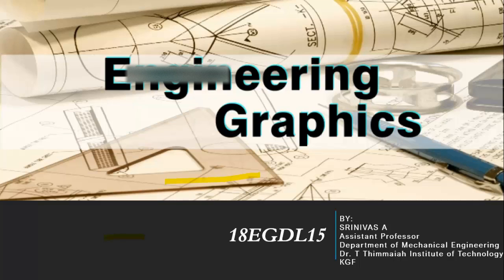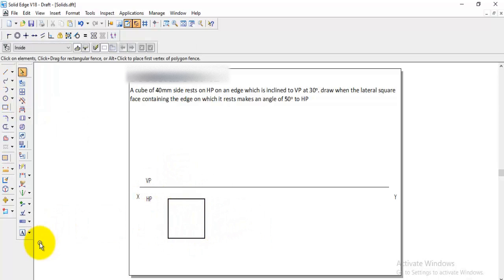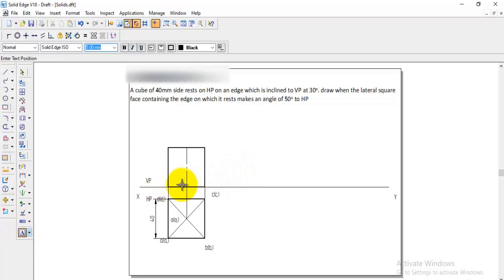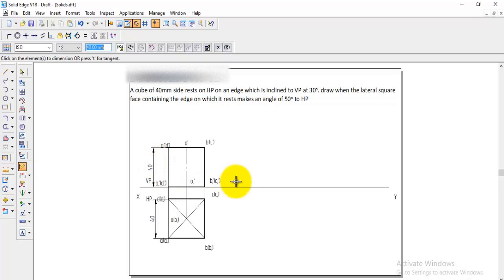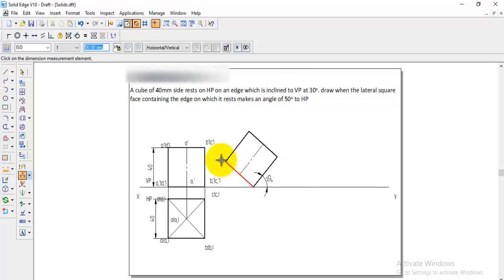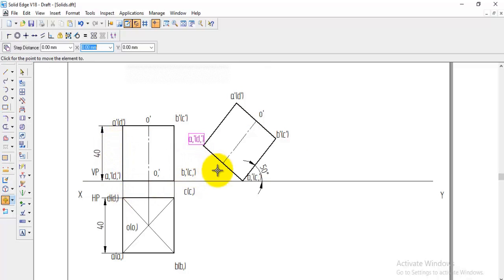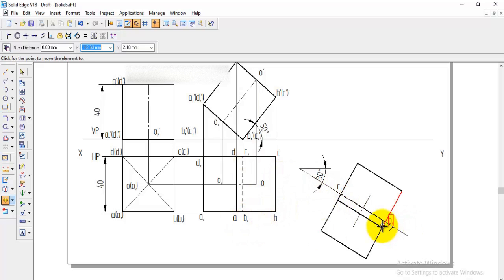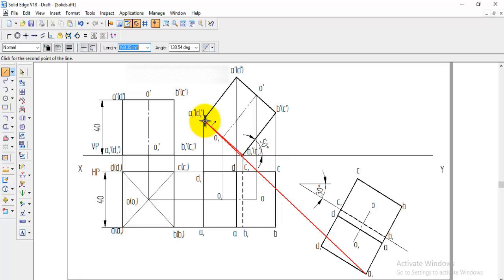Projection of solids 43 problem Engineering drawing solids computer Aided engineering drawing CAED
This video explains the projection of solids engineering graphics, engineering drawing problems using solid edge software. Engineering Visualization
Problem No. 43  A cube of 40mm side rests on HP on an edge which is inclined to VP at 30o. draw when the lateral square face containing the edge on which it rests makes an angle of 50o to HP.
Syllabus:-
Course Learning Objectives:
MODULE-I
Introduction to Computer Aided Sketching:
MODULE-II
Orthographic projections of points, straight lines and planes: